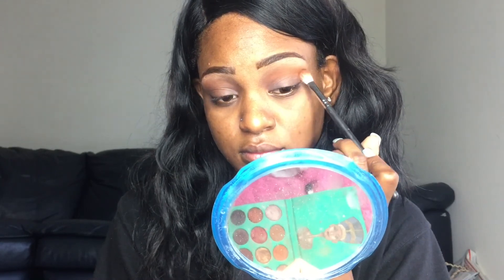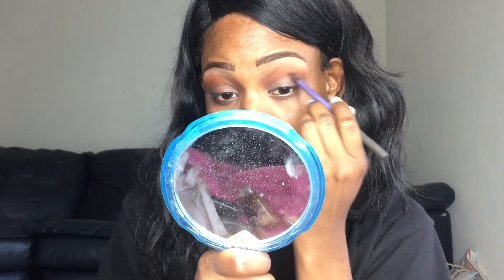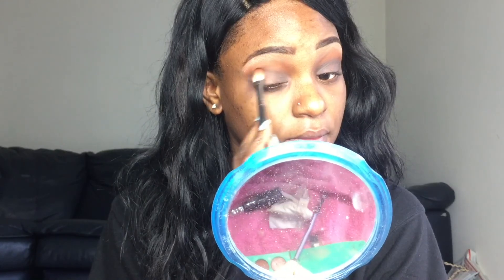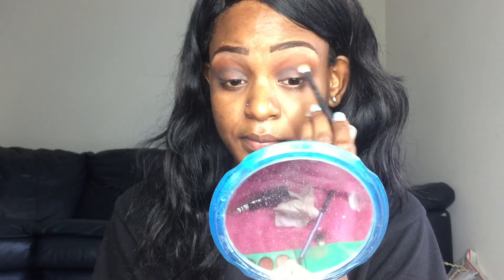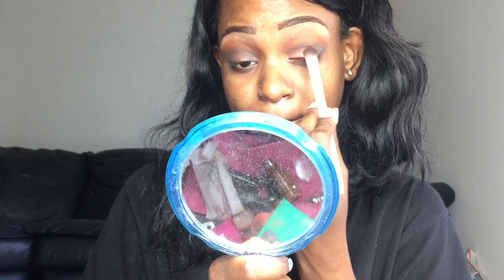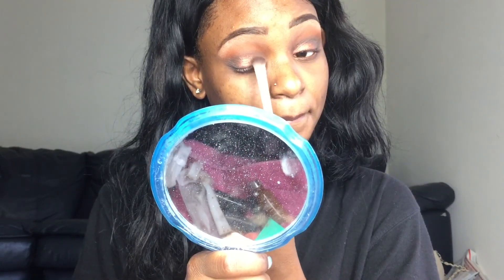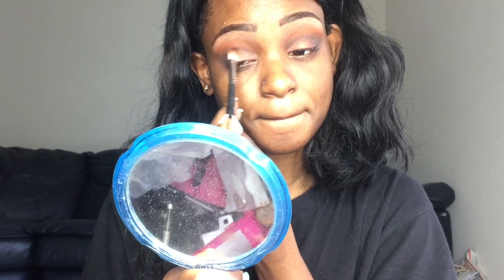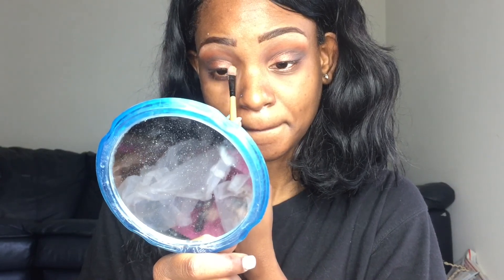Easy Copper Eyeshadow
Hey guys. Here is a quick copper, natural eyeshadow tutorial.